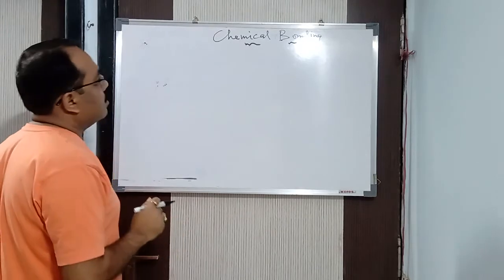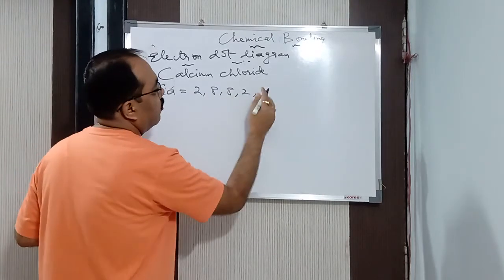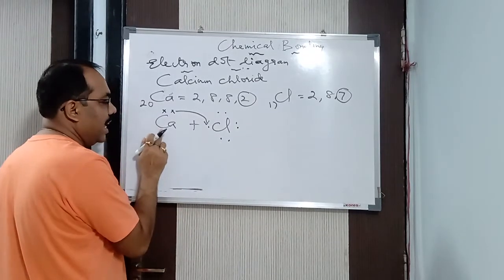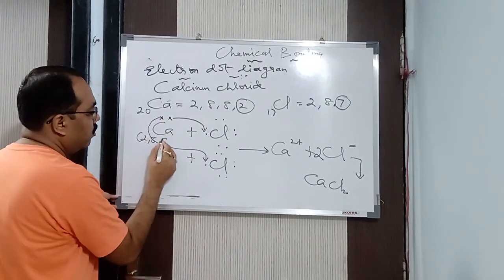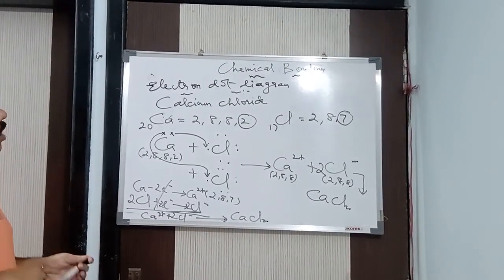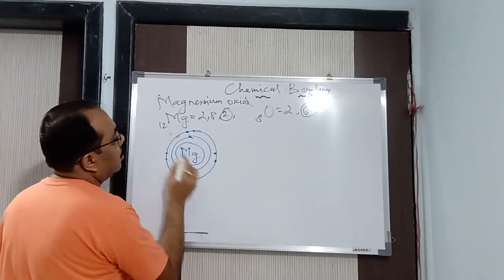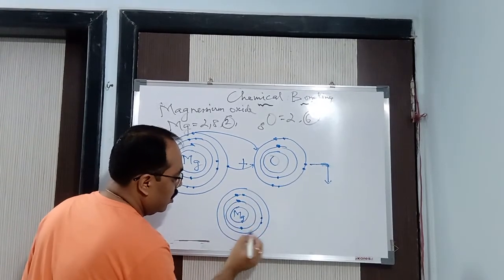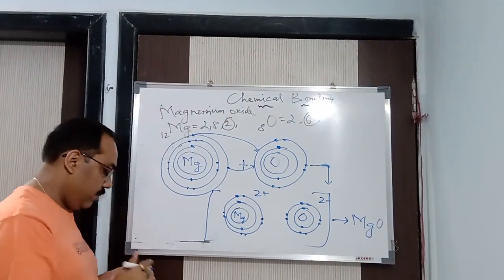AB Tutorial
Class 10 Chemical bonding part 4